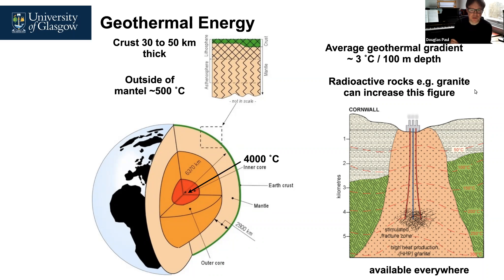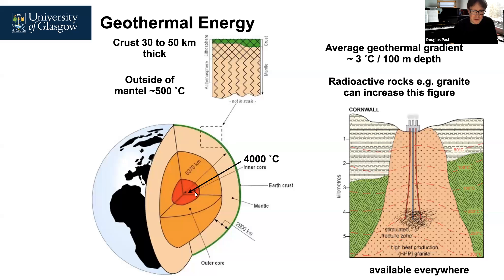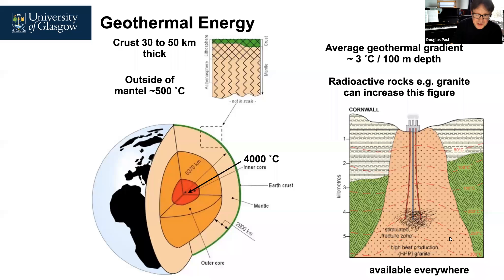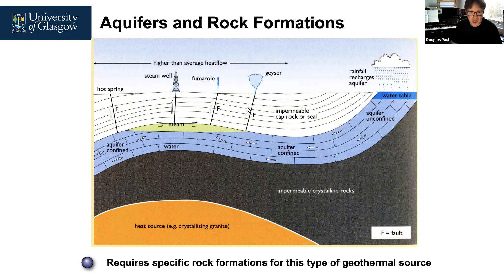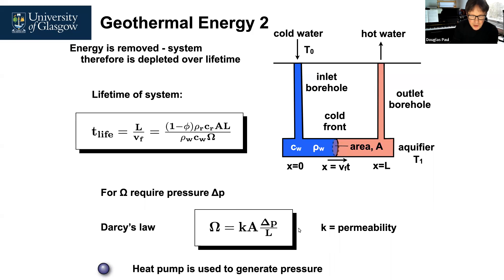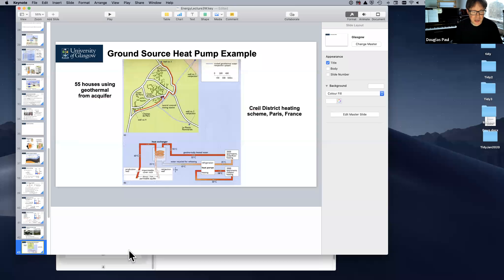Sustainable Energy Lecture 3 - Part 3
This is a lecture given by Professor Douglas J Paul of the University of Glasgow on Energy Conversion Systems: Sustainable Energy. The course is given to students from Engineering, Physics, Chemistry, Geography and Earth Science, Computer Science and Mathematics. It allow students to quantify energy generated and used as well as providing the majority of tools required to calculate carbon emissions whilst defining many of the internationally agreed definitions around sustainable and renewable energy.
Lecture 3 is about conventional thermal generation including coal, gas, nuclear but also sustainable approaches including geothermal and combined heat and power (CHP).